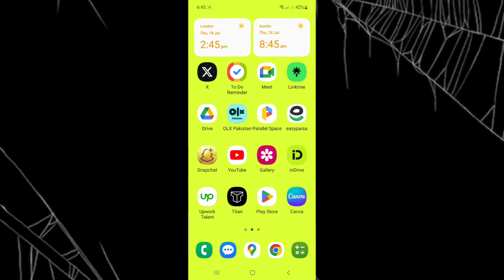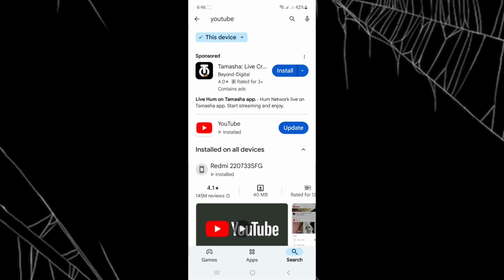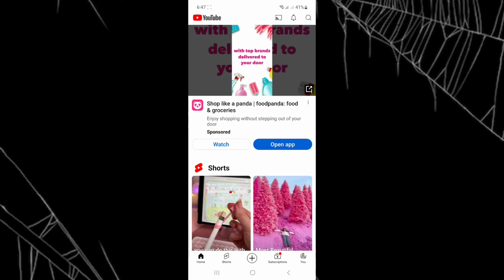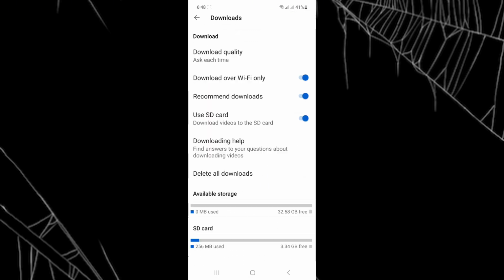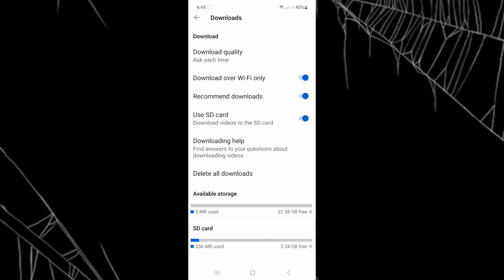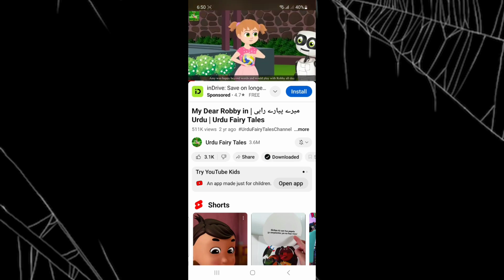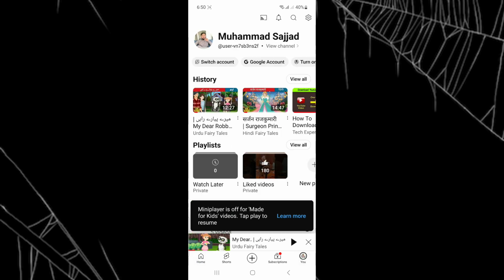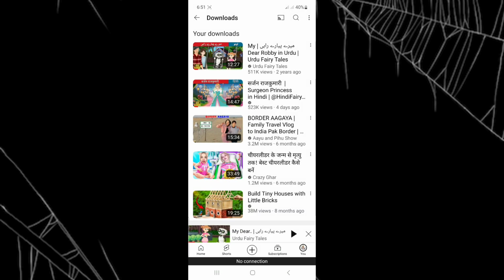How To Easily Save Youtube Videos To Your Gallery In 2024 (update)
How to Easily Save YouTube Videos to Your Gallery: Quick and Simple Guide

Want to save YouTube videos directly to your gallery? In this video, we’ll show you the easiest methods to download and save your favorite YouTube videos to your device's gallery.

📌 What You'll Learn:

Using apps or tools to download YouTube videos
Saving videos to your gallery with a few simple steps
Tips for managing downloaded videos

🔗 Useful Links:

Video Downloader Apps (include app recommendations or links)